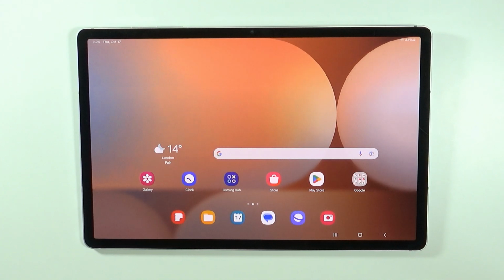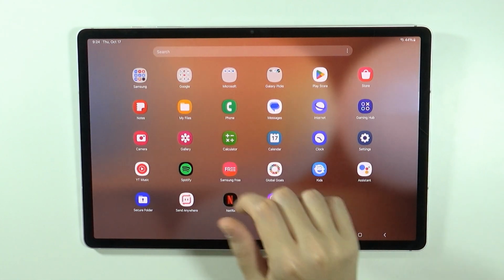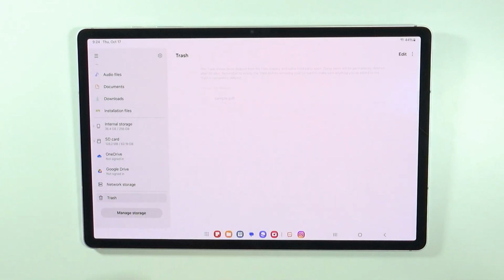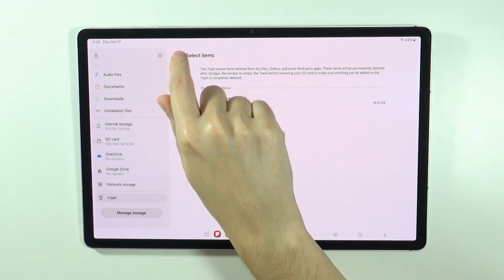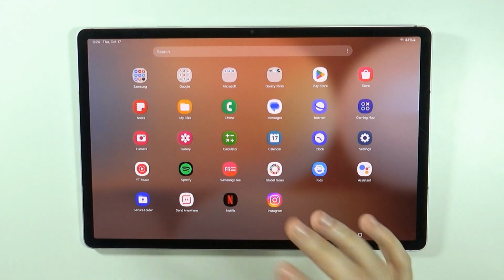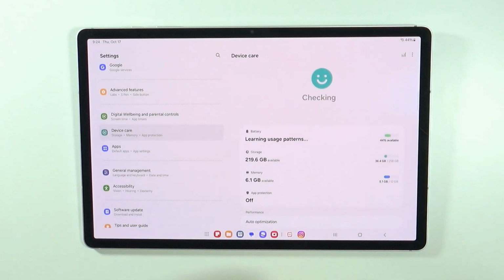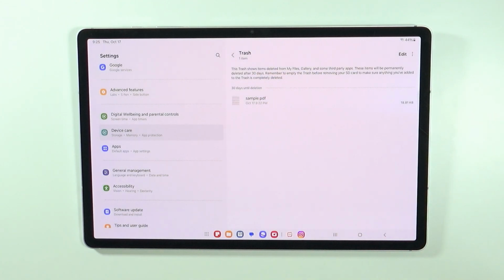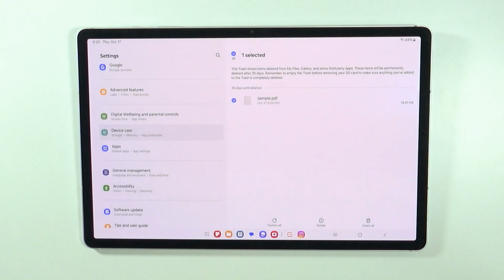Samsung Galaxy Tab S10+/S10 Ultra: How to Empty Trash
In this video, we show you how to empty the trash on your Samsung Galaxy Tab S10+ or S10 Ultra. Learn how to permanently delete files and free up valuable storage space on your device. We’ll guide you through accessing and managing your trash folder in different apps, ensuring that your tablet remains clutter-free. Keep your Galaxy Tab S10+ or S10 Ultra running smoothly with this quick and easy tutorial!